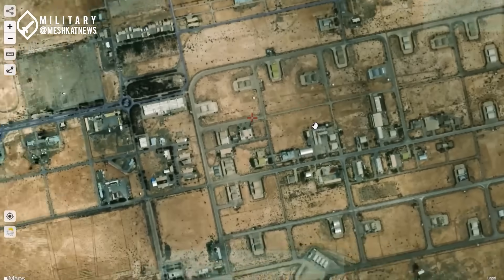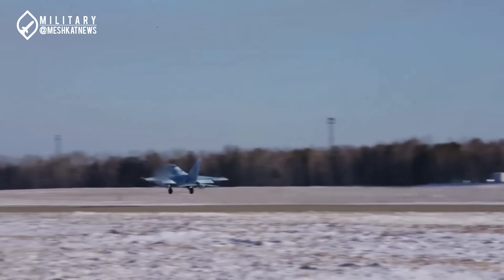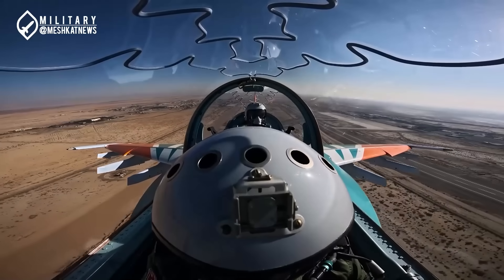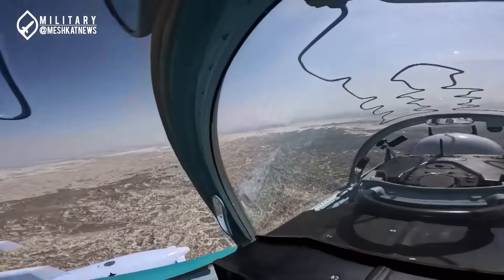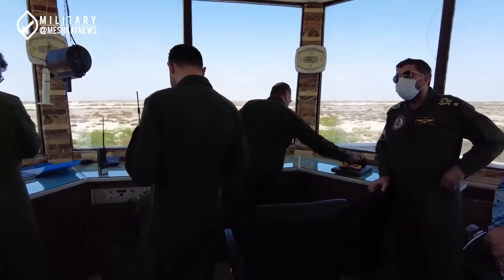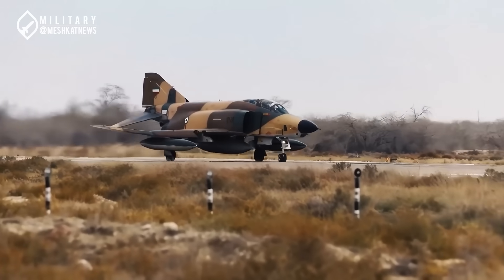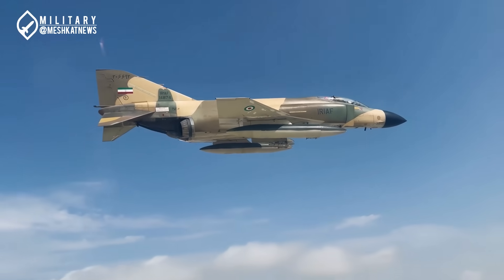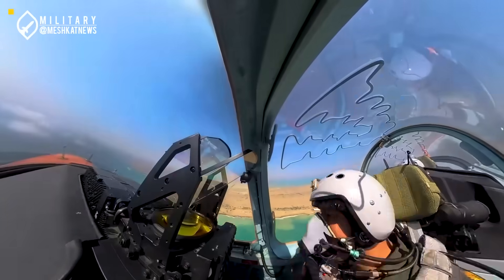The First Satellite Image of Iran's New Fighter Jets | Russian Fighter Jets in Iran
Yak-130 Fighter Jet in Iranian Service: Advanced Jet Training & Light Combat Power

In this video, we take a deep dive into the Yak-130 jets delivered to Iran, uncovering their true capabilities, combat potential, and how they're transforming the Iranian Air Force (IRIAF). From advanced pilot training to light attack missions, the Yak-130 is far more than just a trainer.

We explore:
The full combat capabilities of the Yak-130
Iran's pilot training pipeline from PC-7 to F-14 Tomcat
How the Yak-130 revolutionizes Iran's air combat training
Its 3,000 kg weapons loadout, digital avionics, and fly-by-wire system
Comparison with older trainers like the PC-7 and F-5
Iran’s future ambitions with Sukhoi SU-35s, Sukhoi SU-30s, and beyond